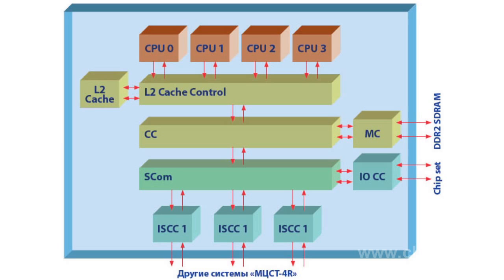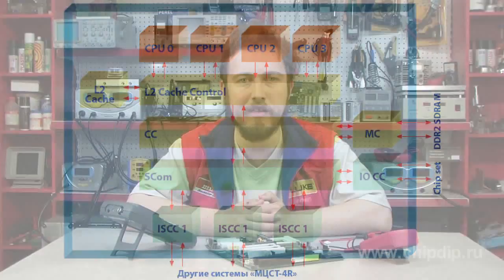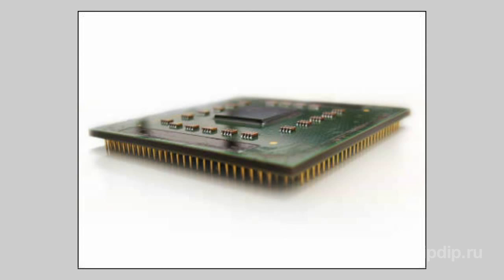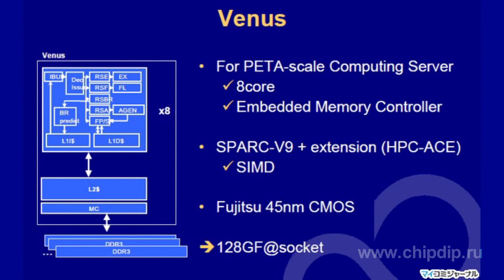Microcontrollers SPARC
Microcontrollers SPARCMany modern microcontrollers manufactured in Russia, for instance, MCST, have a SPARC architecture. This architecture was developed by Sun Microsystems in 1985.SPAC stands for Scalable Processor ARChitecture. SPARC architecture is open source. The list of all commands was published as the IEEE 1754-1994 standard. This is why individuals and various legal entities can develop solutions based on this type of architecture.To produce processors with a SPARC architecture one simply needs to purchase a licence for this command code architecture from SPARC International Inc. It costs $99. Then you can develop your own realisation or buy a ready made one. The latter variant is bit more expensive.The main peculiarities of this architecture are as follows. Several operations can be carried out simultaneously. It is highly economical. An MCST-4R processor has the frequency of 1 GHz at a power consumption of no more than 10 W. The number of simultaneous operations is up to 23.As of June 2009 a Fujitsu Laboratories processor Venus SPARC64 VIII fx could handle up to 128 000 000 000 floating-point operations per second (128 GFLOPS).Thus, the open source SPARC technologies allow creating computer systems with a world-class computing speed.